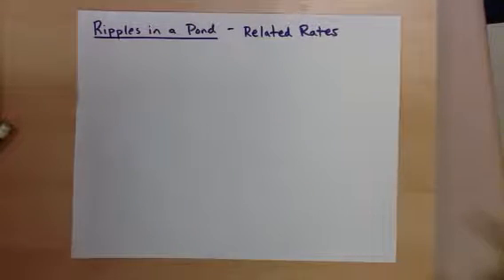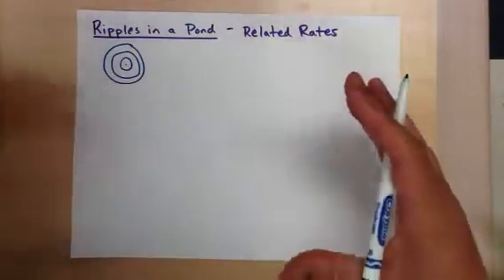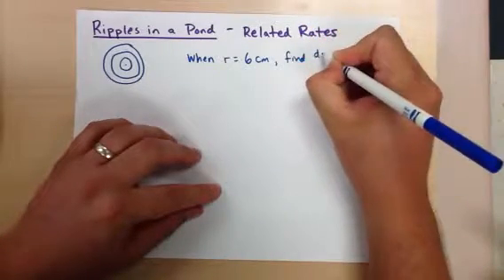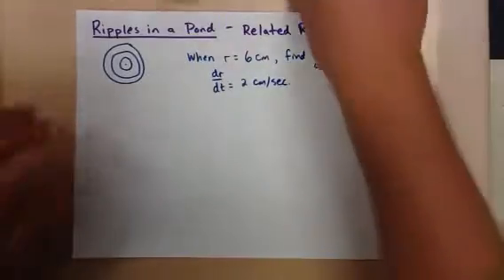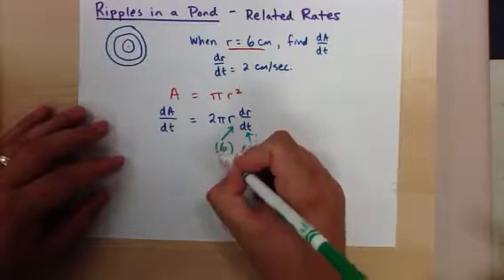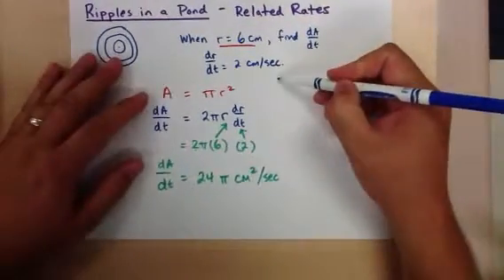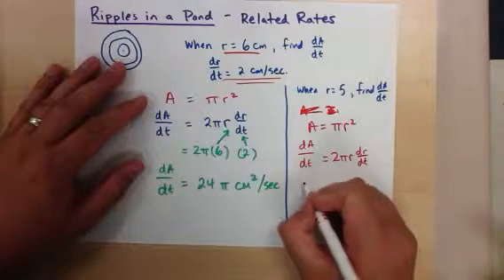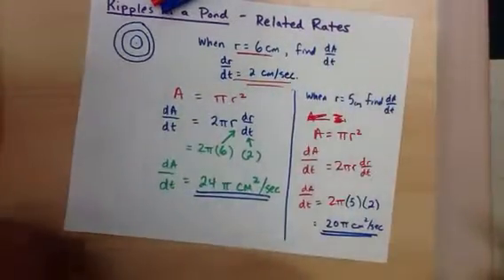Related Rates Pebbles in a Pond Area of a Circle